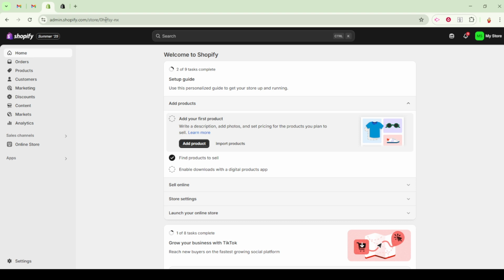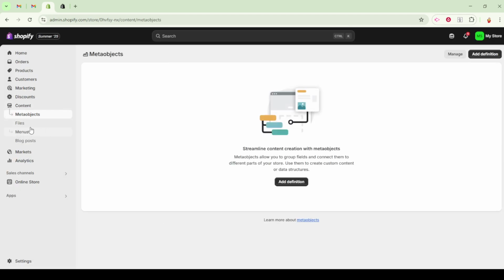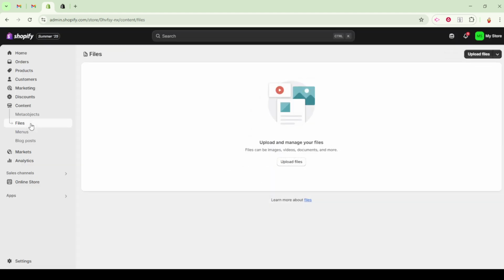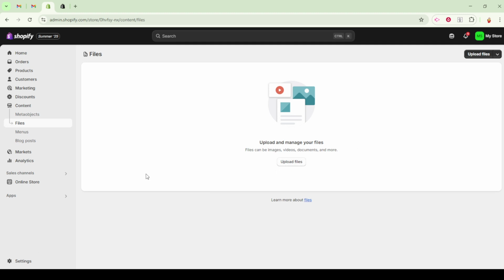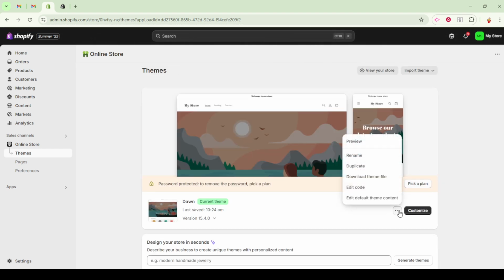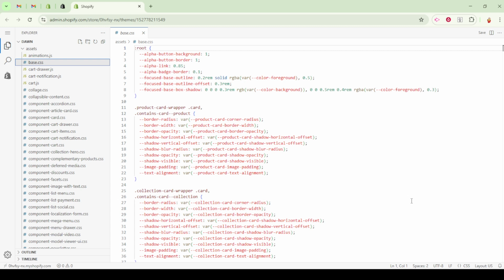How to add a repeating background image to your Shopify 2.0 store [2025 Easy Guide]